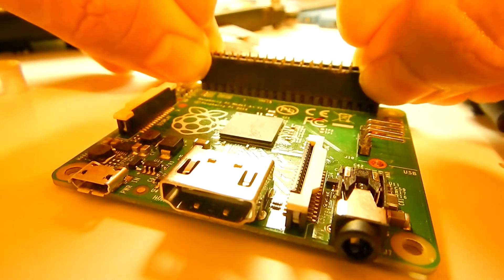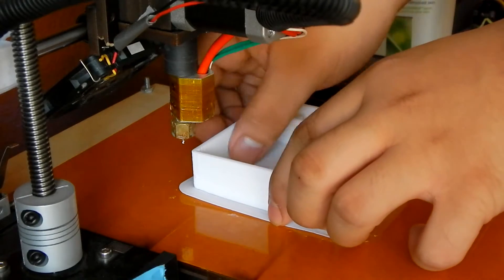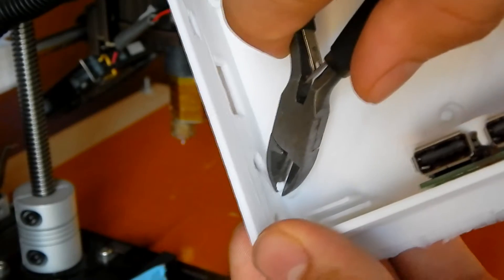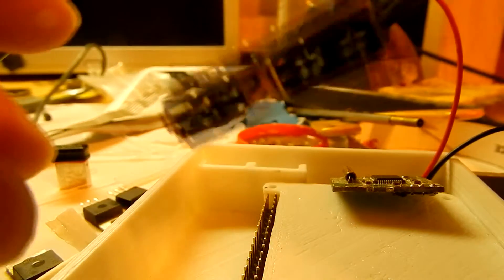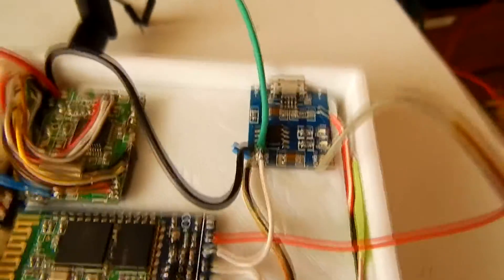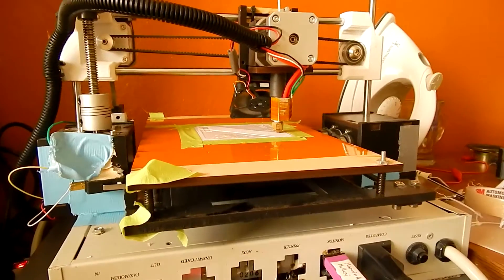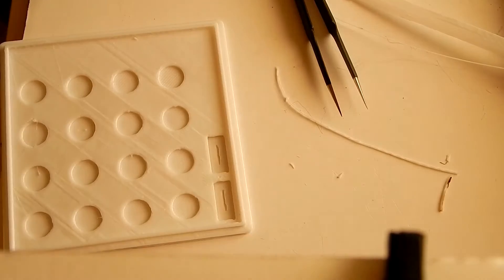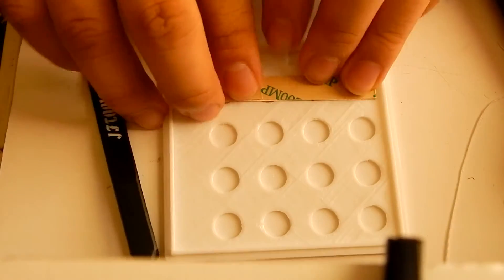tiny portable Raspberry Pi A+ DIY case part 1/2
SketchUp model and .stl in my project repository below (PortaPi A+). Arduino Code is very broken and will not be posted for a long while (too busy to get back to this project).